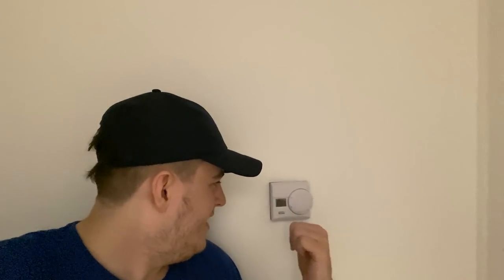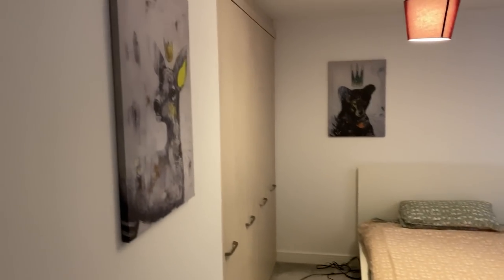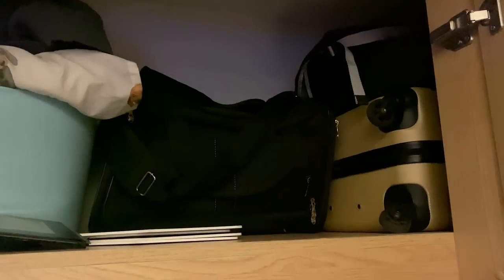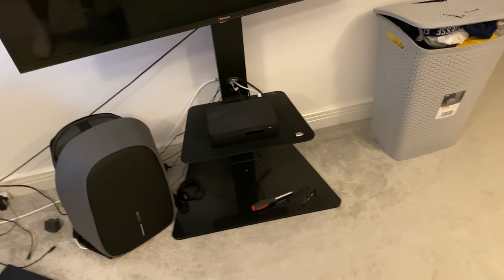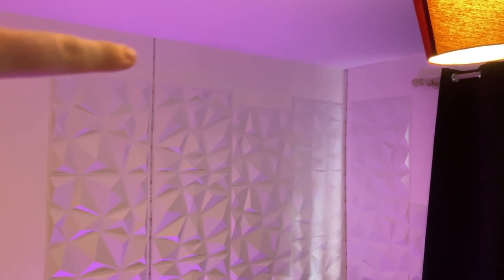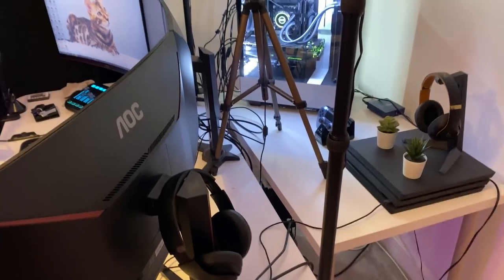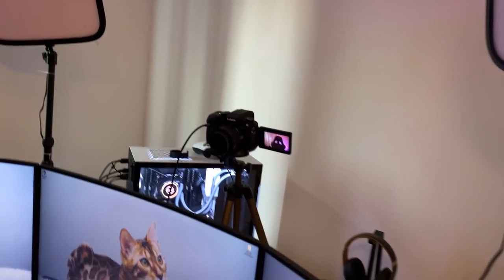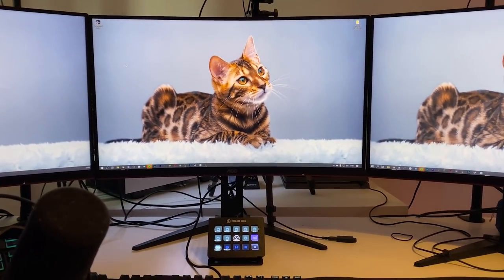MY GAMING SETUP & ROOM TOUR!